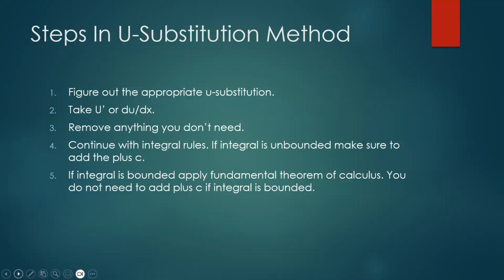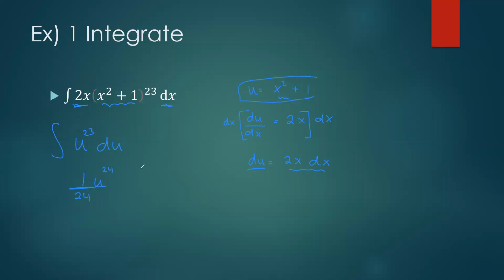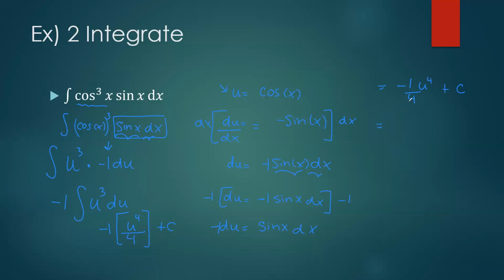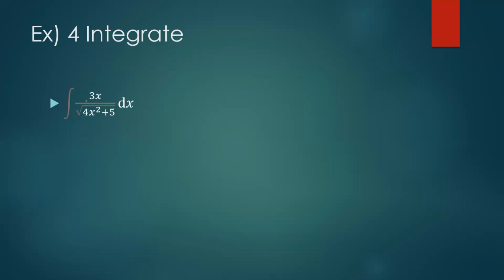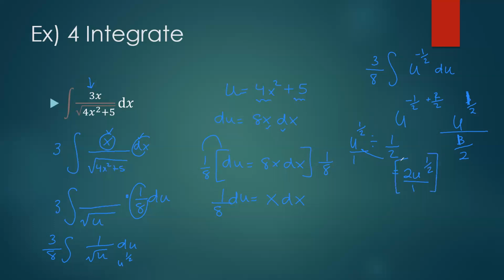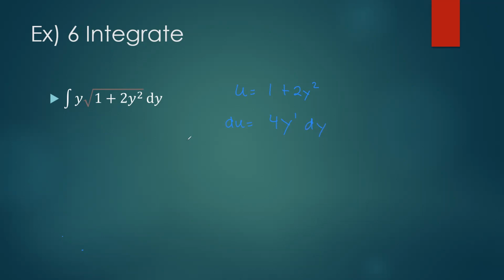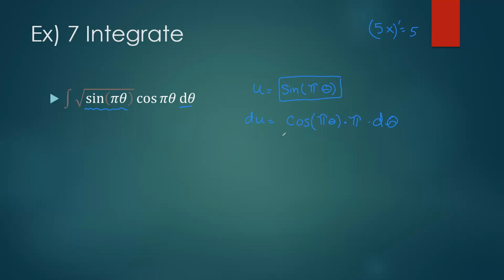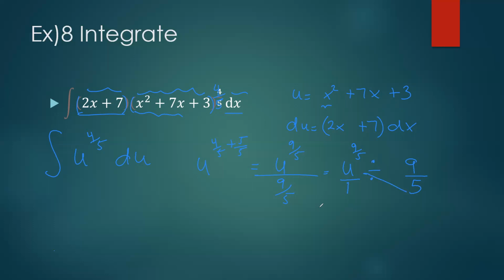Integration By U-Substitution (Simple Examples)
In this video, I will integrate integral using the u-substitution method. I will use bounded and unbounded integrals.